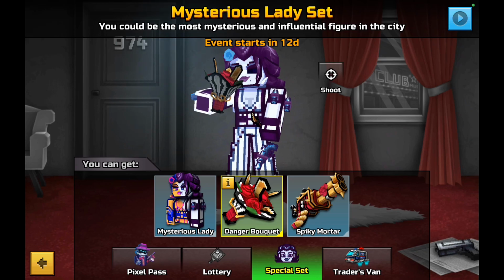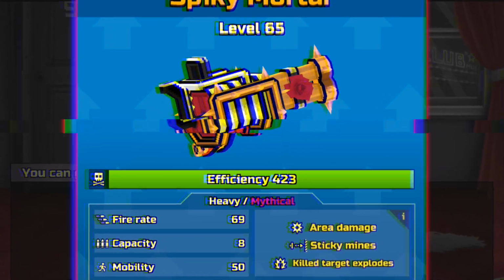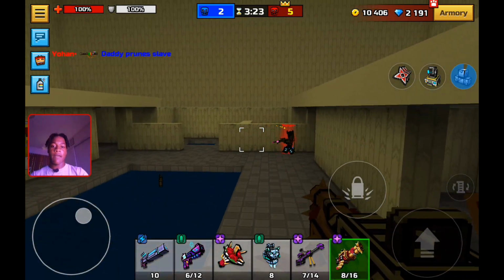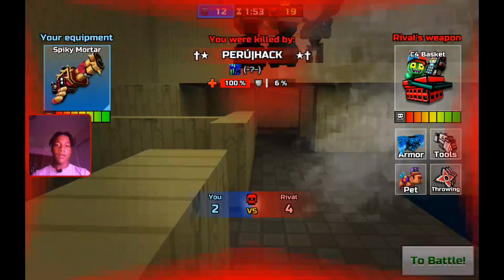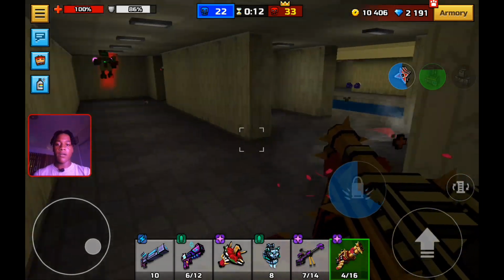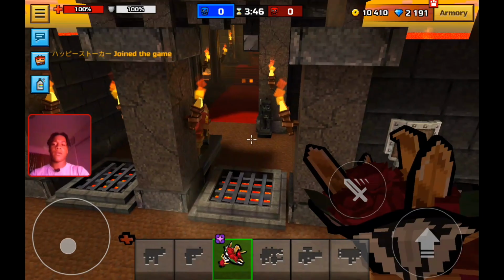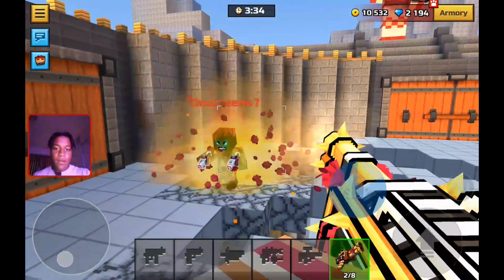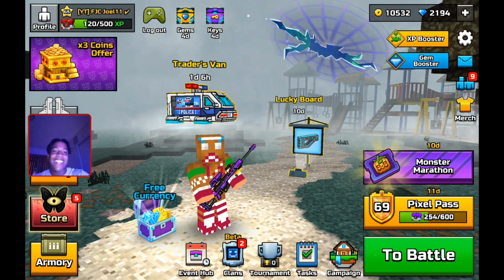I FINALLY TESTED OUT THE MYSTERIOUS LADY SET IN PIXEL GUN 3D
Snapchat: Joel Johnson or jojothenoob12